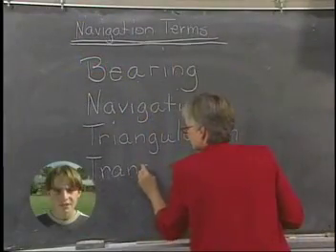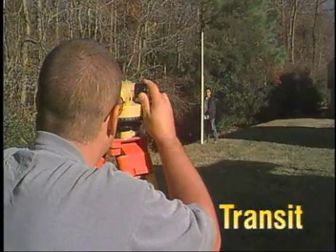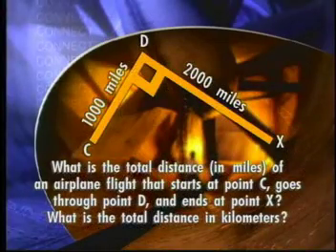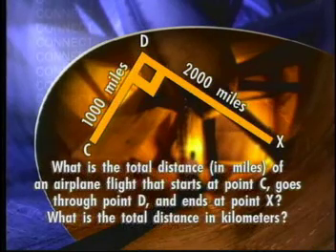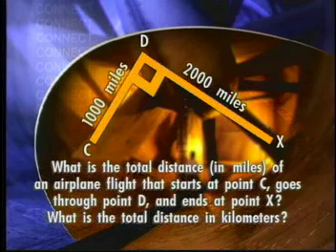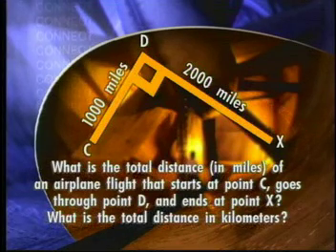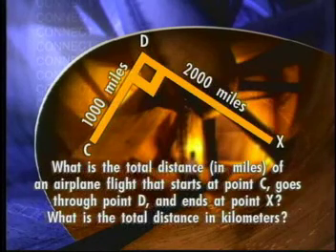NASA Connect - WYGTYA - Angles and Direction Experiment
NASA Connect Segment involving students in an activity that investigates angles and direction. Video asks question pertaining to the research and data gathered in the experiment.